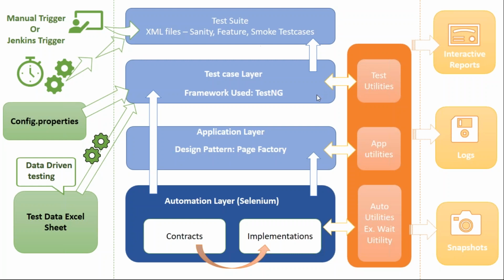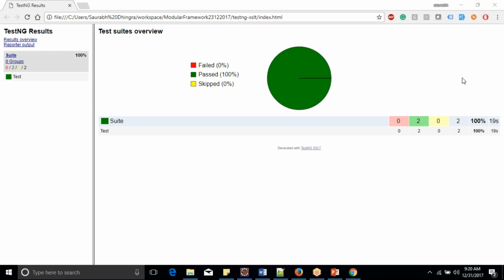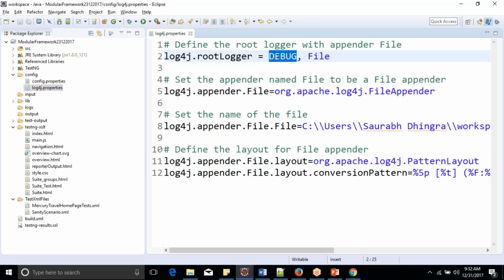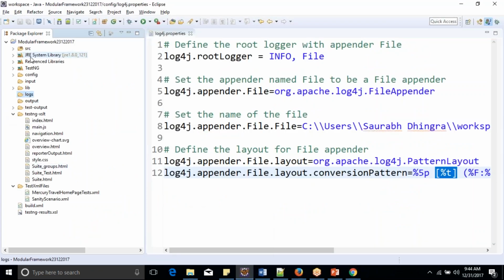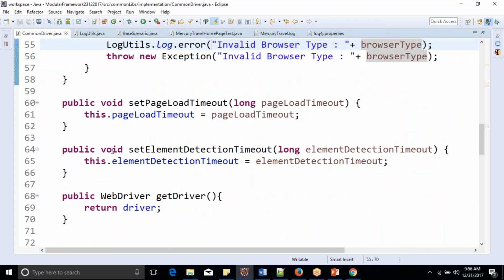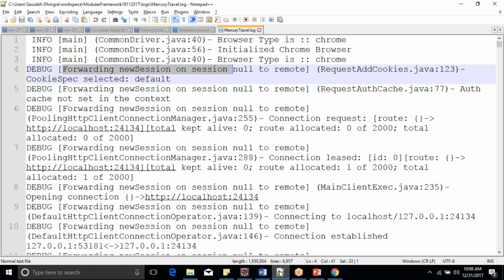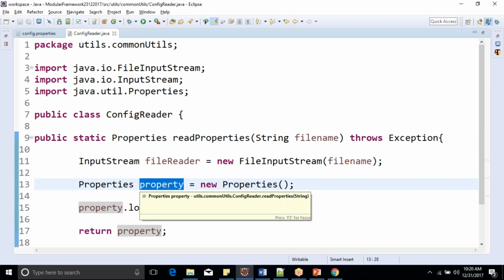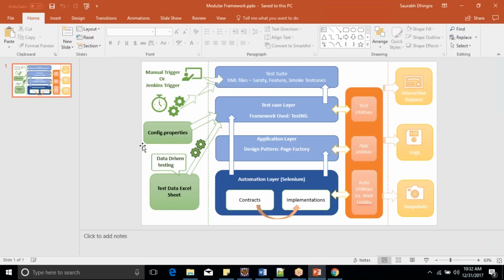Selenium Framework part 4